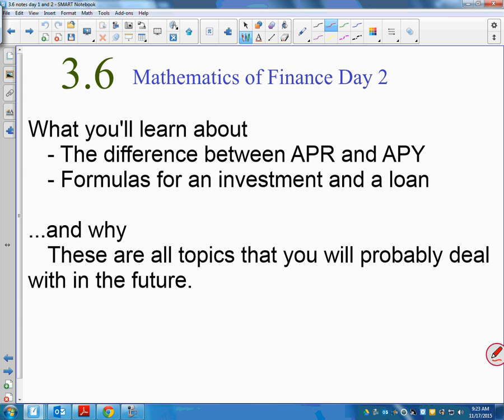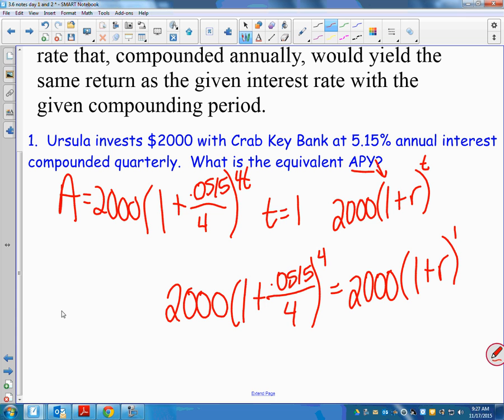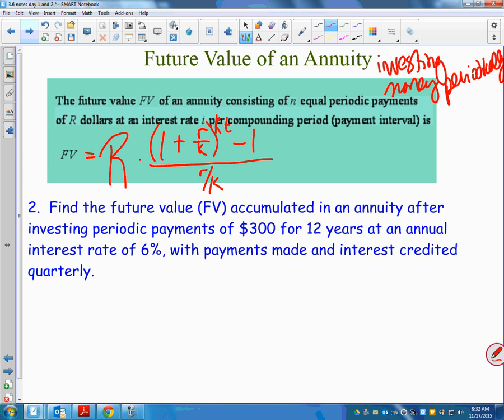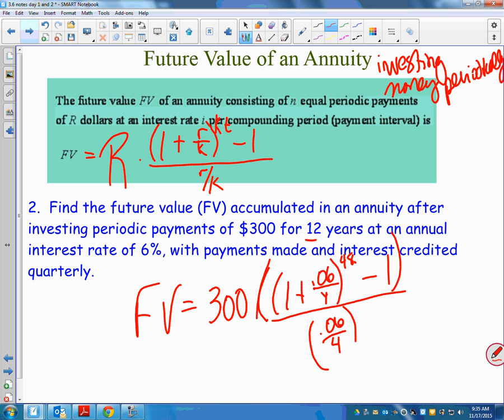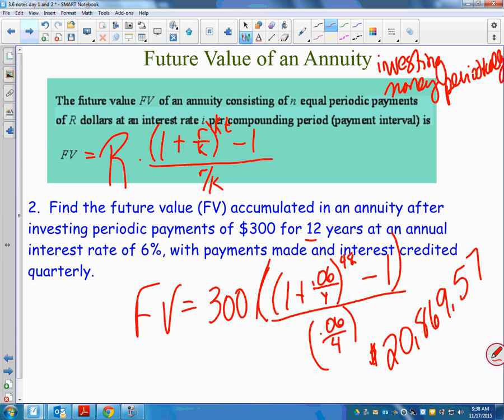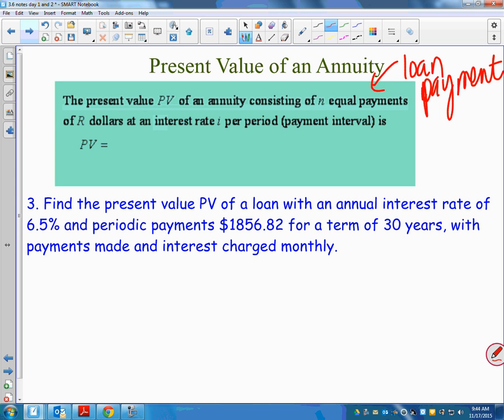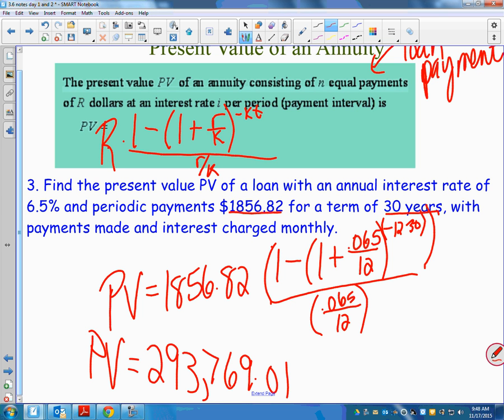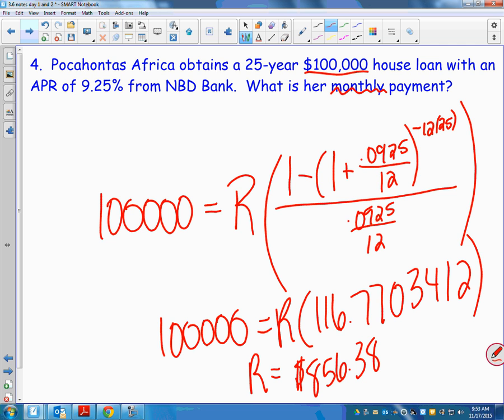3 6 Day 2 precalculus